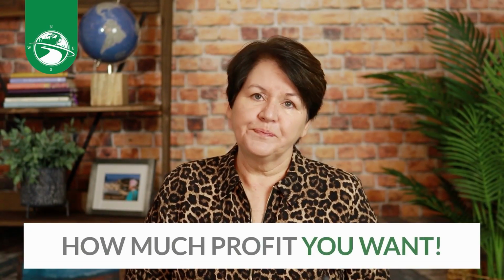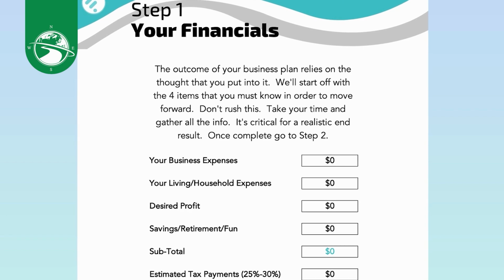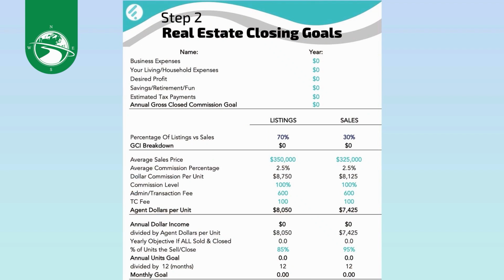Plan Like a Pro: Streamline Your Success with Effective Business Tools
Join us for episode 309 of the Wandering But Not Lost podcast, where we focus on the essential business planning process every real estate professional needs. This episode is packed with practical insights to help real estate agents streamline their path to success with the best business tools and strategies available.

We'll give you a sneak peek of our FREE Real Estate Fundamentals Mini-Course, designed to simplify your business planning. Learn about WBNL Coaching’s signature tools, including the Goal Writing Package and our Business & Personal Budget templates, tailored to help realtors like you achieve clarity and success.

Whether you're refining your real estate goals, organizing your daily workflow, or perfecting your weekly plan, this episode will transform your approach to real estate business planning. Don’t forget to visit the show notes for exclusive resources

00:00 Intro
04:33 Determining Your Income & Closing Goals
09:36 The Wrap